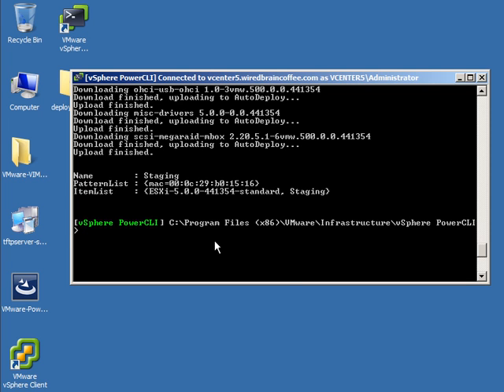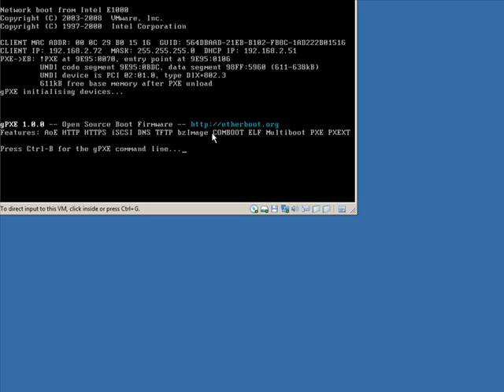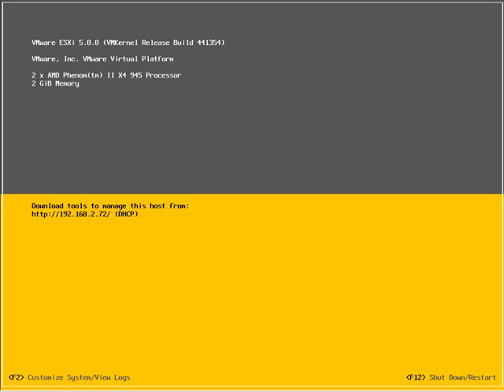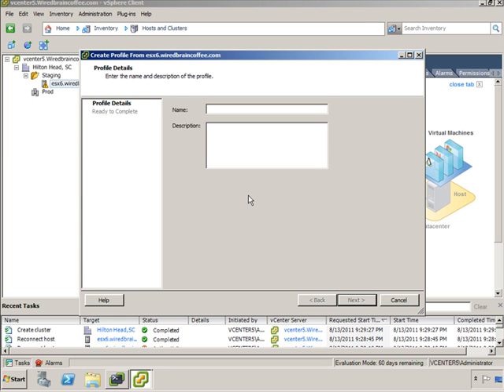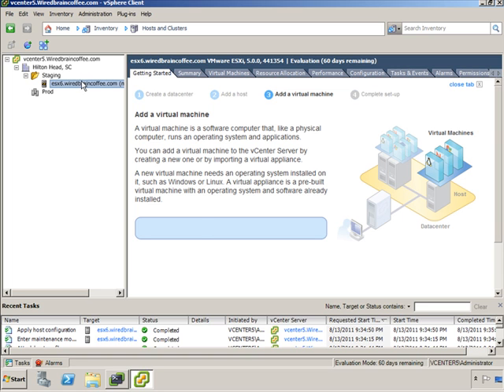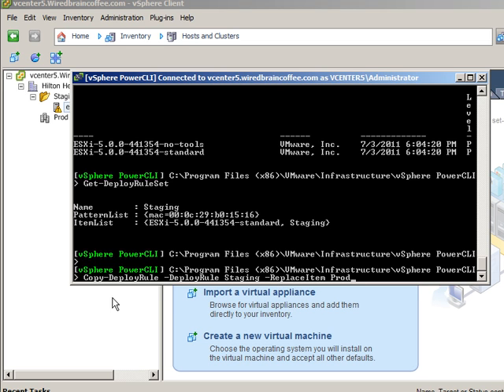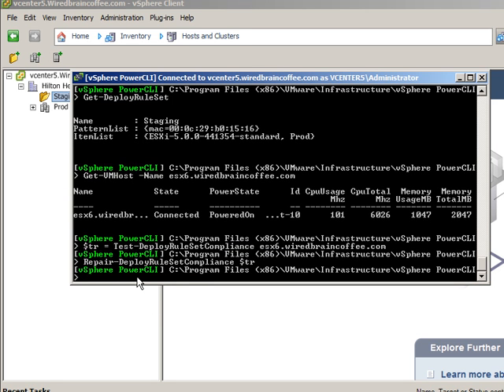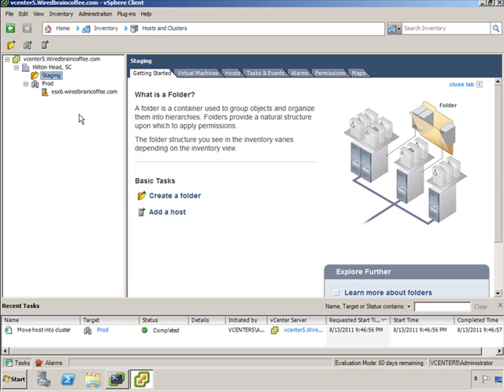Using Auto Deploy in vSphere 5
In this demo from Pluralsight's vSphere 5 course Eli Khnaser will show you how to use Auto Deploy.